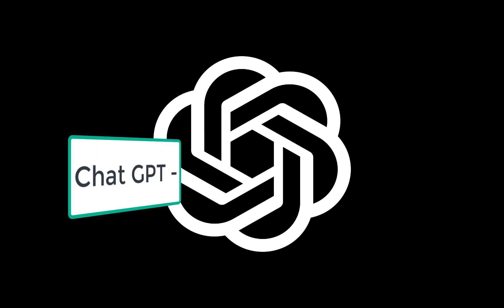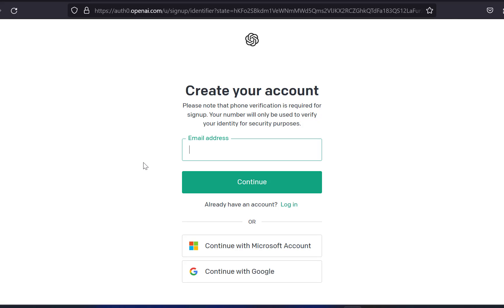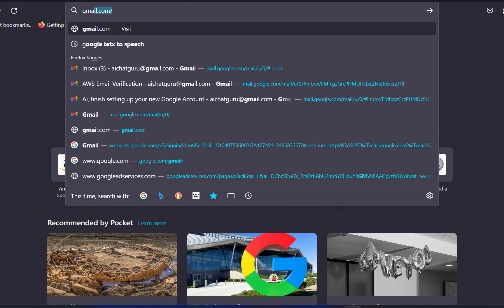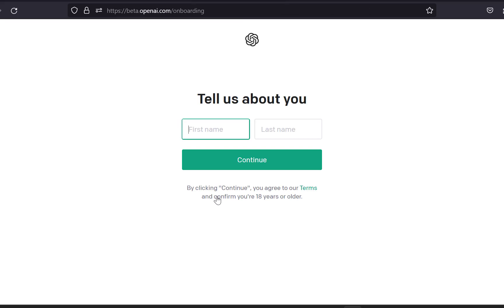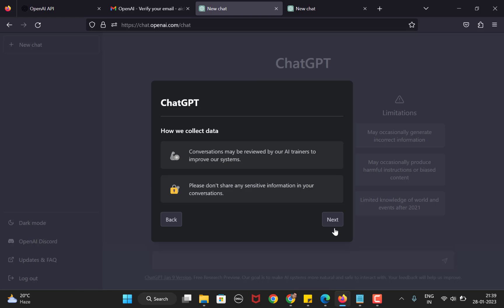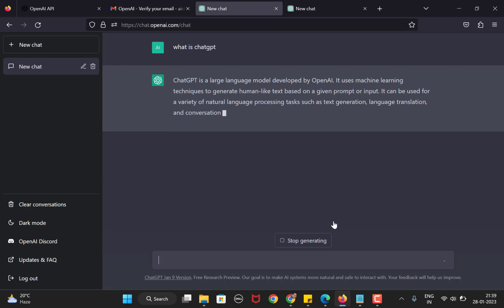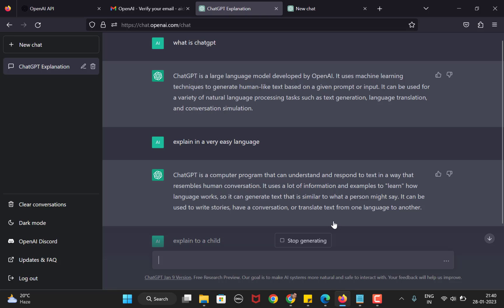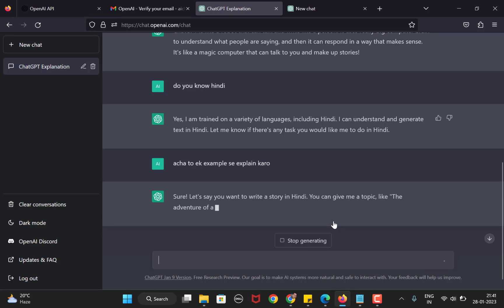Chat GPT Sign-Up: How to Create ChatGPT Account || Open A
In this video, we'll show you how to create a ChatGPT account and begin your journey to success today!

ChatGPT is one of the most popular chat platforms on the internet, and with good reason. It's simple to use, fast, and user-friendly. In this video, we'll walk you through the process of creating a ChatGPT account and help you start chatting with people right away!

Learn how to create your own OpenAI account with this step-by-step tutorial on Chat GPT. Follow along as I take you through the process of setting up your account and unlocking the power of cutting-edge AI technology. Start exploring the world of AI today!

For accessing ChatGPT you need to create an openai account at openai.com. The process of creating a chatgpt account is simple and takes just 2 mins.

GPT (Generative Pre-trained Transformer) is a type of language model developed by OpenAI that is designed to generate human-like text. You can use GPT in your own projects by using the OpenAI API or by using one of the pre-trained models that are available.

To use the OpenAI API, you will need to sign up for an API key on the OpenAI website. This will allow you to use the GPT model and other language models in your own projects by making API calls to the OpenAI servers